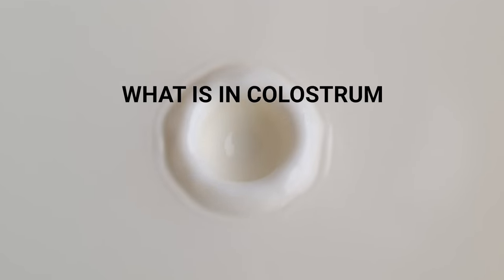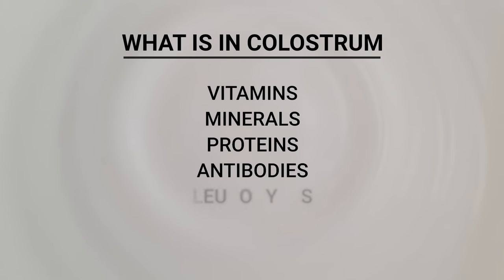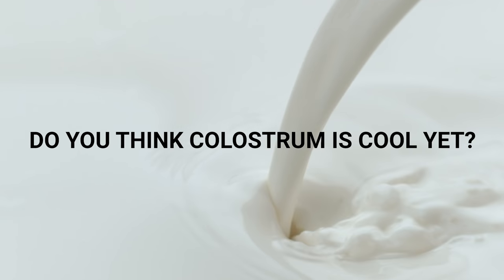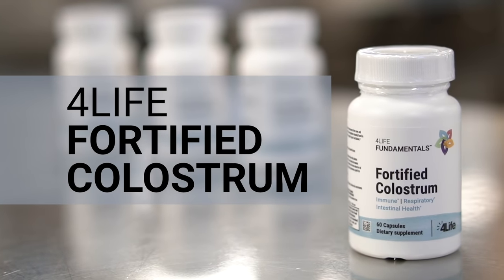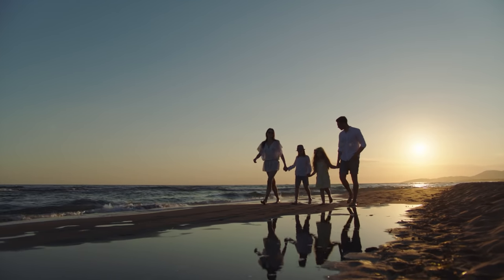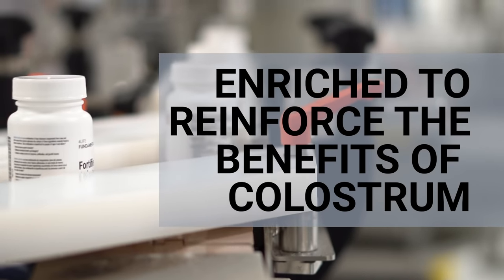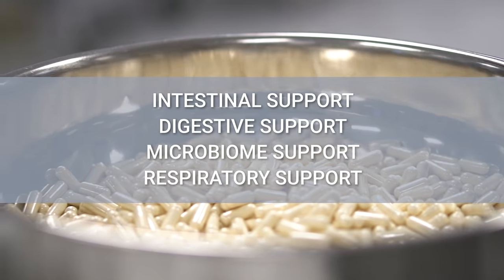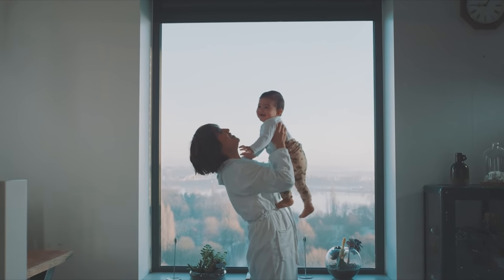4Life Fortified Colostrum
Learn the benefits of 4Life Fortified Colostrum--nature's original immune system support, now available from 4Life: The Immune System Company.